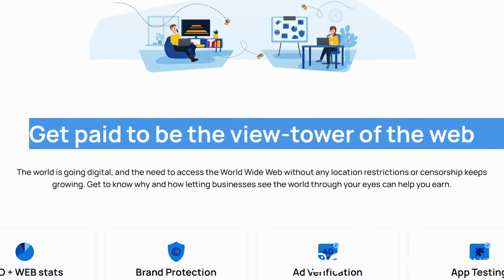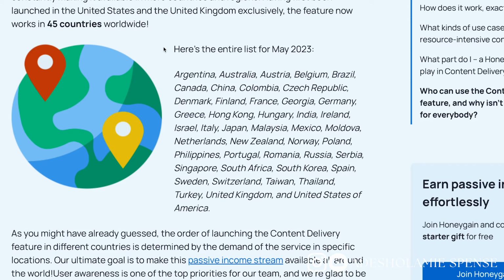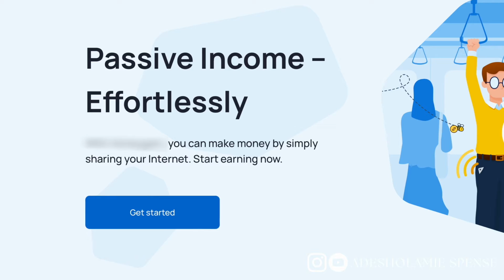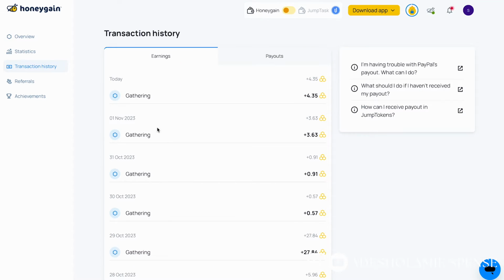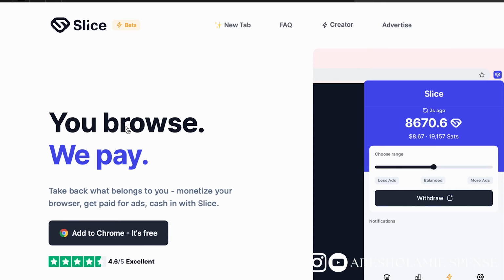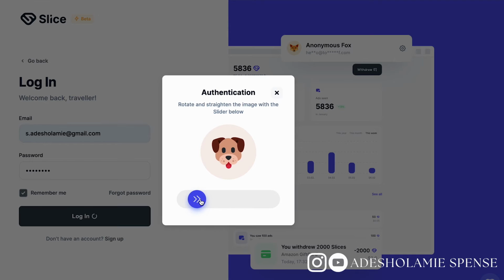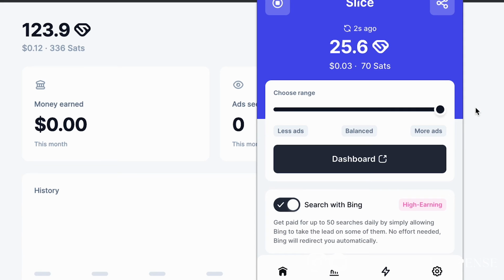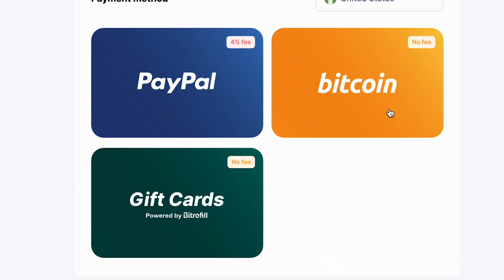Earn By Sharing Your Internet On Your Phone & Laptop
I bet you didn't know you could earn real money just by sharing your internet on your phone and laptop!!! Well, here is the good news. Some websites out there are willing to pay you a couple extra money every day just for sharing your internet and the fun part is that you necessarily have to do anything else, just connect & earn! it's that simple.

If you're looking for ways to make money on your phone, you should watch this video!